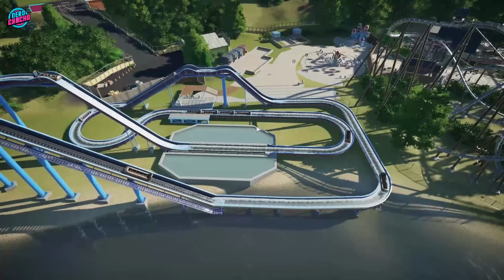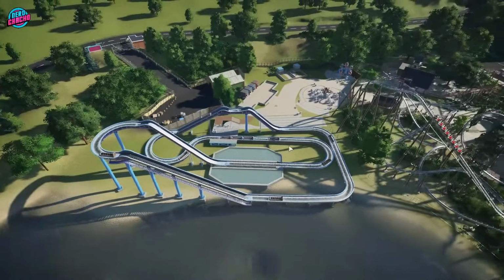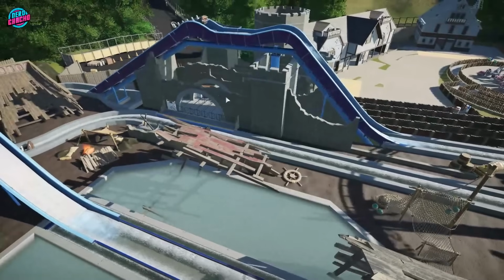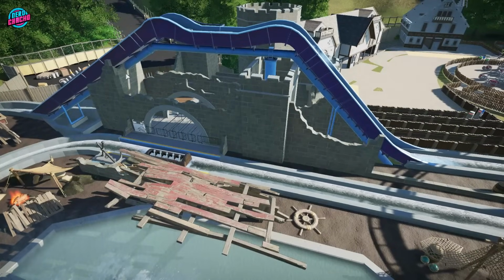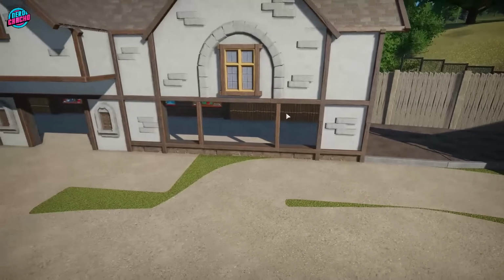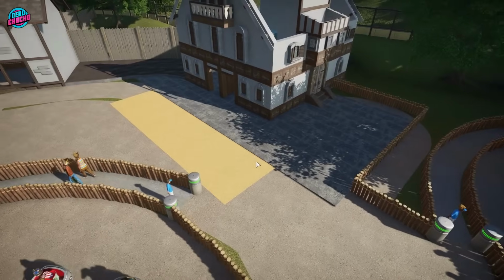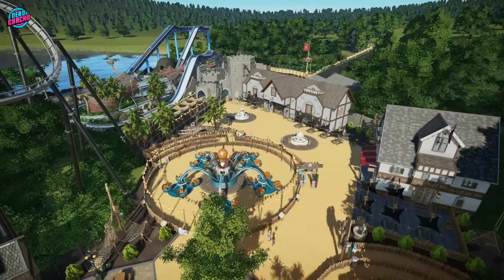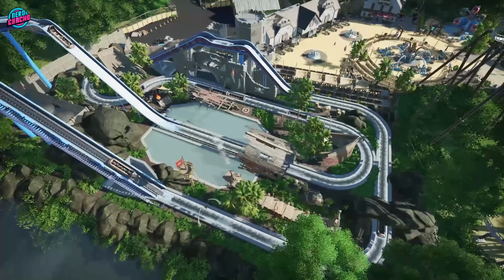Shipnotised By A Simple Log Flume.. *NO* TMTK - Planet Coaster Realistic Park Ep 6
What would a theme park created in Planet Coaster for PC without using Thememaker's Toolkit (TMTK) look like? Let's find out. This is a Planet Coaster Park with no TMTK!

This is the series where Planet Coaster PC and Console combine!

This is Episode 6 of our Planet Coaster Build - A log flume!!

This might even qualify as a Planet Coaster Mini Park... Or Micro Park or most realistic park. It's a small realistic park, anyway.

00:00 - Hello!
00:13 - I Said SHIPS!
01:26 - No Messing Around Here
03:01 - Splishy Splashy
011:29 - Finishing It Up
12:53 - Skipping Here Hurts The Watch Percentage.
21:44 - Log Flume POV